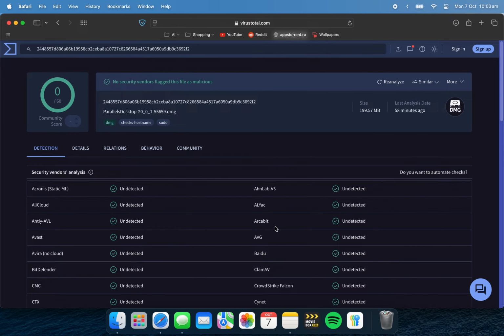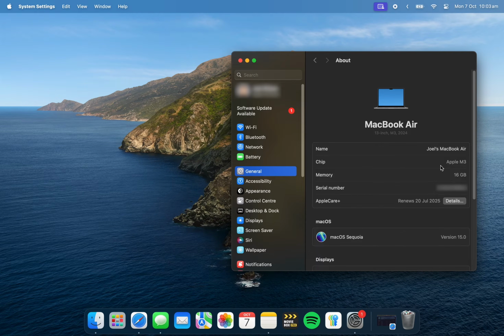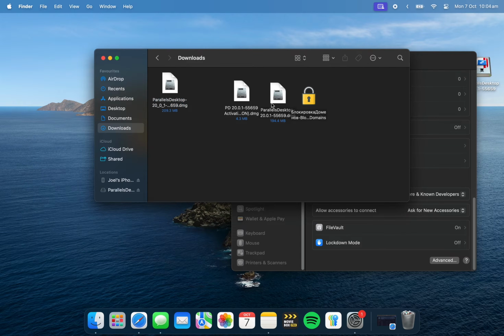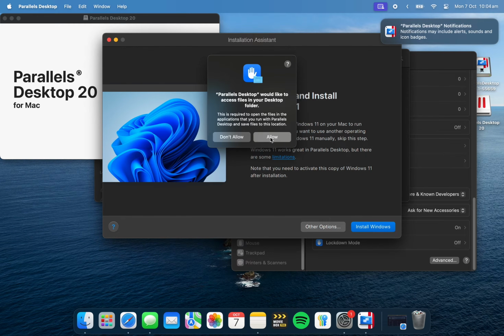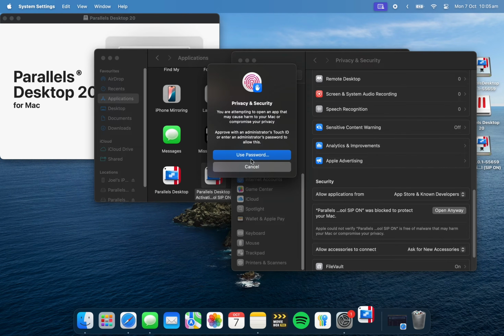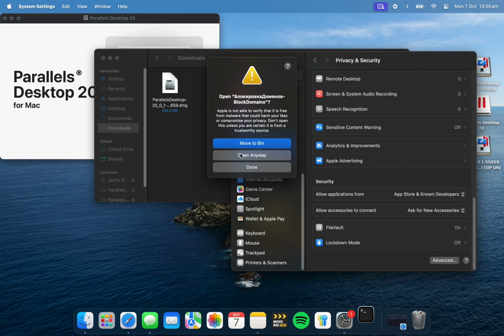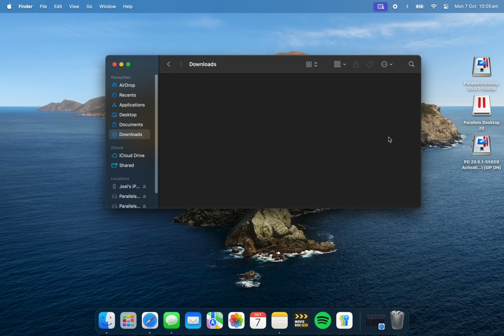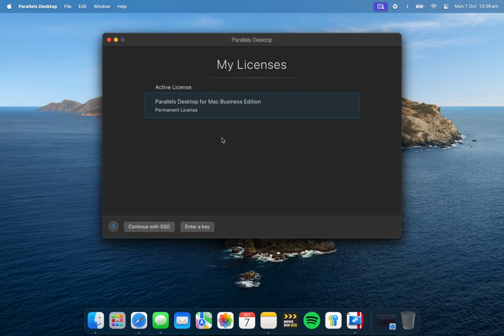Parallels 20 Mac Windows Emulator Full Version Free Tutorial